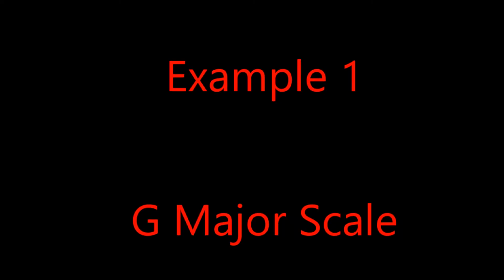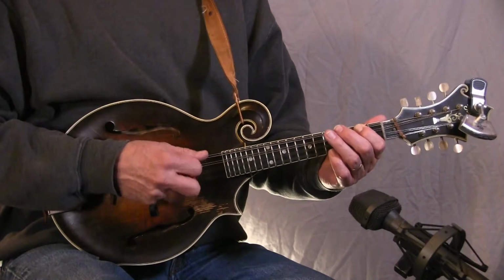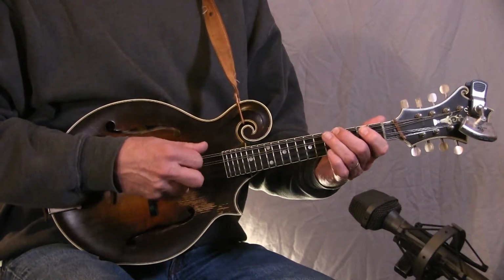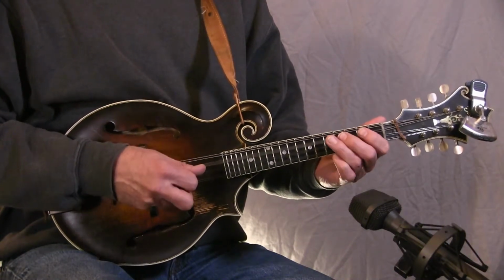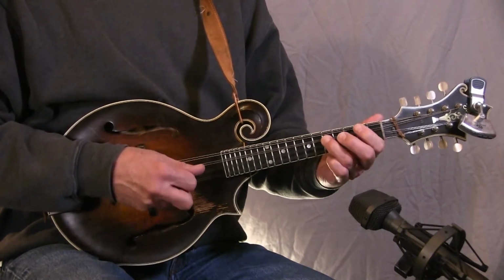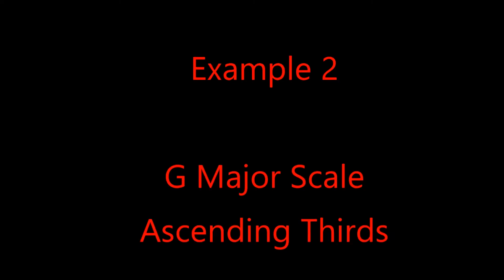Beginning Mandolin Improvisation Lesson #4 Major Scale Ideas Pete Martin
Learn how to improvise on the mandolin, fiddle or violin. This video shows ideas on improvise against play against major chords.

Good for beginning improvisers or anyone who wants to improve their improvising skills.  Gives strategies for what to play and how to practice improv.  Taught by Pete Martin.